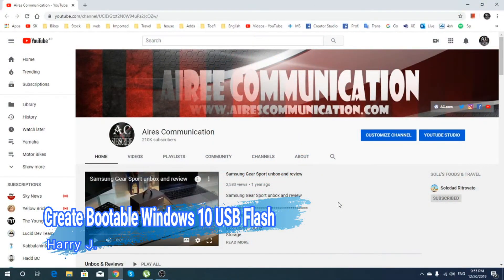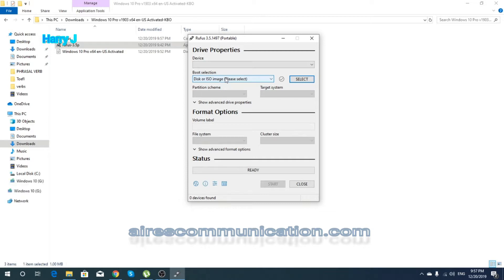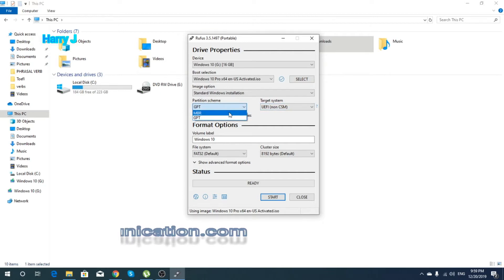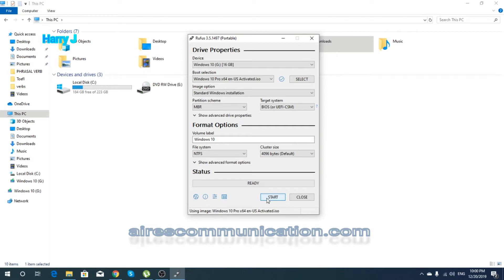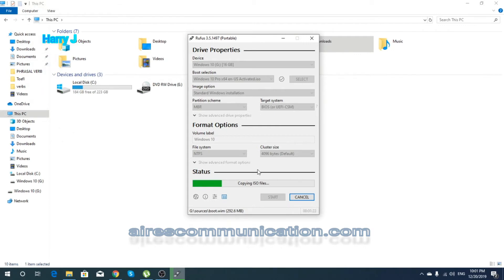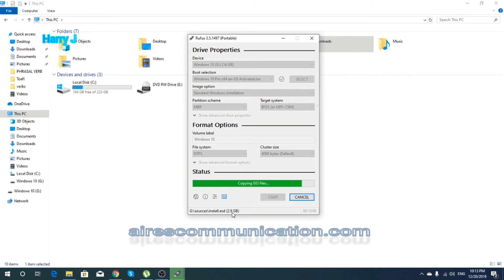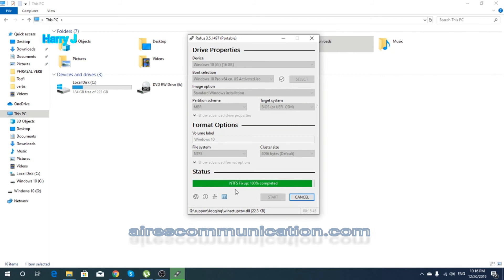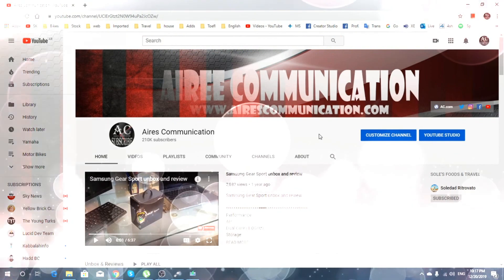Create a Bootable Windows 10 USB Flash drive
# USB
flash drive